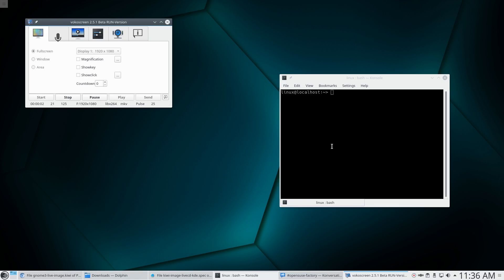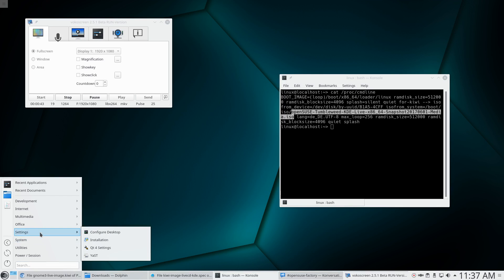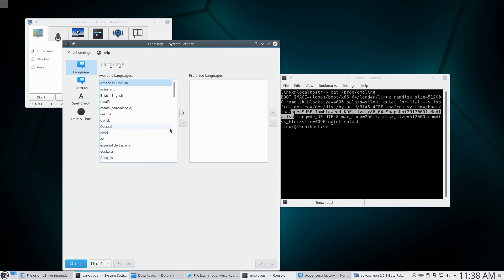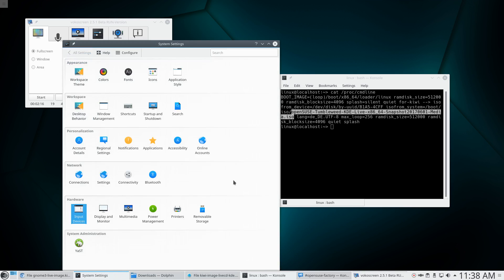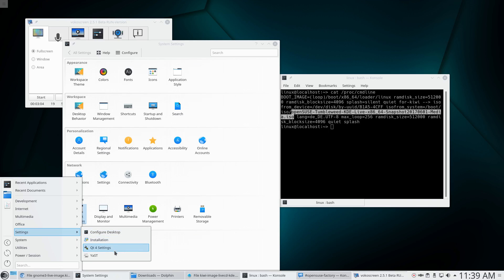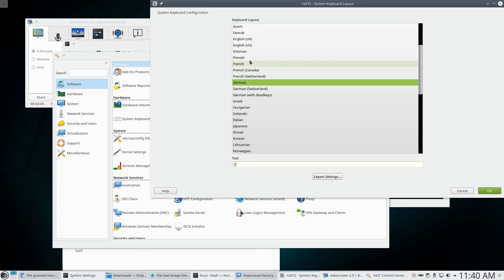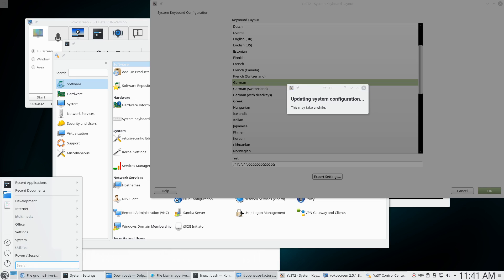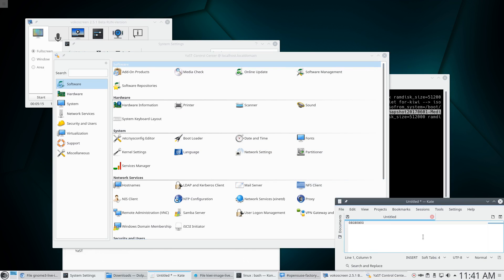Desktop Linux Usability Fails: keyboard language setting in openSUSE KDE